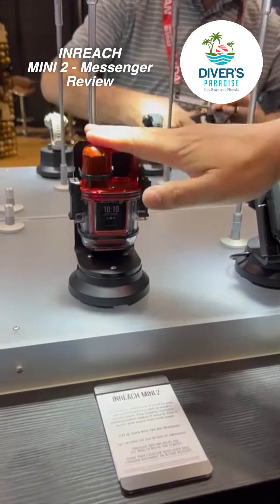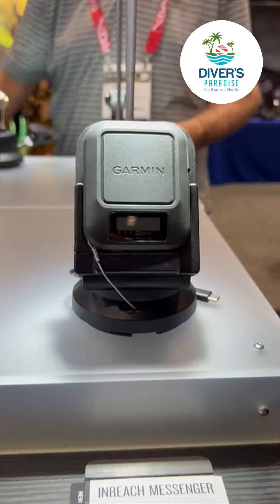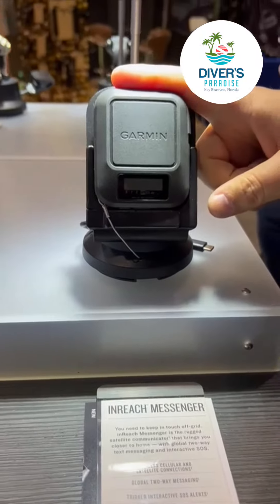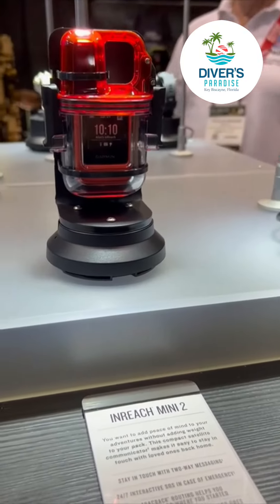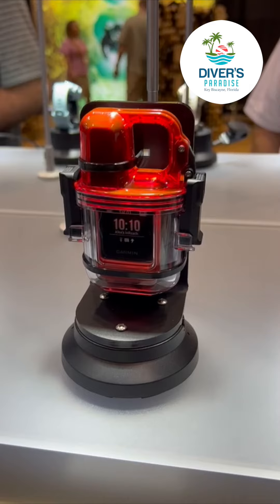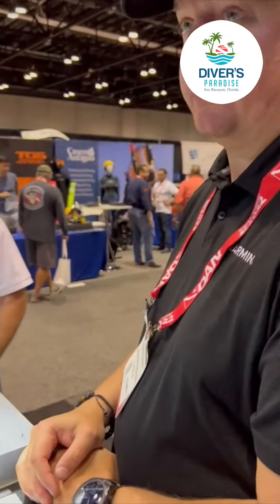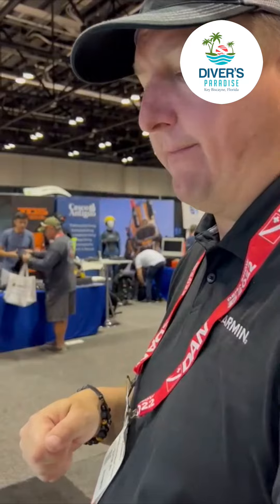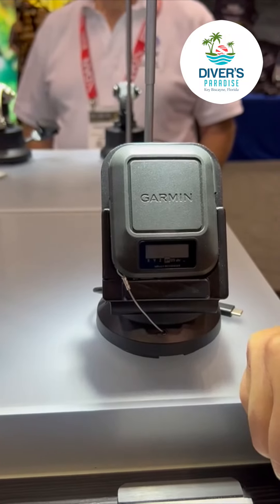Diver's Paradise — Key Biscayne, Florida — Garmin Inreach Mini Review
Garmin Inreach Mini Review @Dema Show - Oralando - FL 2022

Diver’s Paradise is located in pristine Key Biscayne, a hidden gem found minutes outside of downtown Miami and Miami Beach—offering an island atmosphere of seclusion and relaxation.

We offer daily spectacular diving and snorkeling experiences to the reefs and wrecks that are located minutes from our dock. As a PADI 5 Star Dive Center, we offer all levels of scuba instruction.

Our heated pool and custom dive boats are located steps away from the store—making us unmatched in customer convenience. Featuring SeaKeeperTM gyro-stability technology, our boats provide full amenities that include complimentary refreshments, drinks, music, heated showers, restroom and plenty of shade if you want it.

Upon arrival at our shop, you will find ample free parking, a fully stocked dive shop with all the latest toys and a knowledgeable and bilingual staff eager to assist your diving needs.